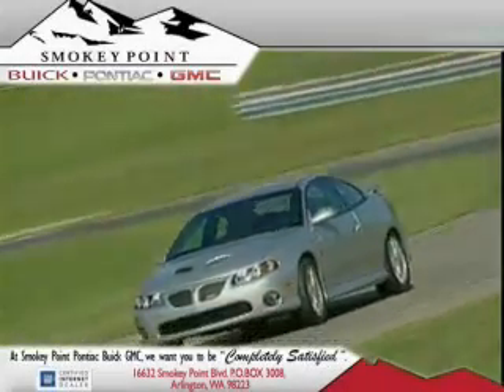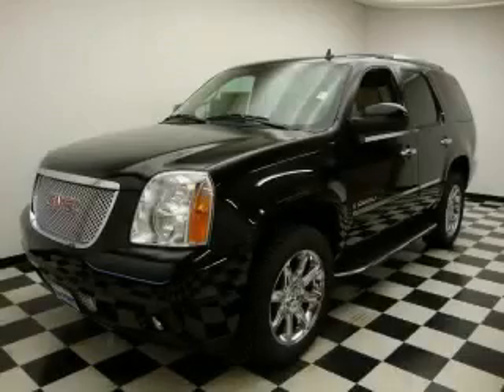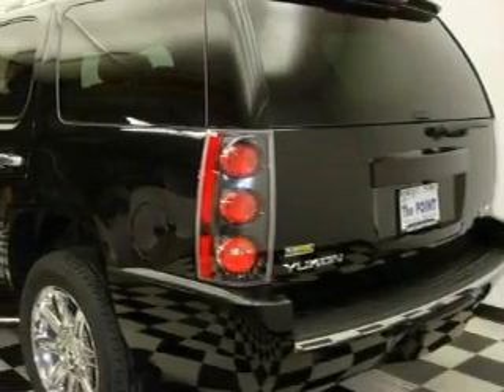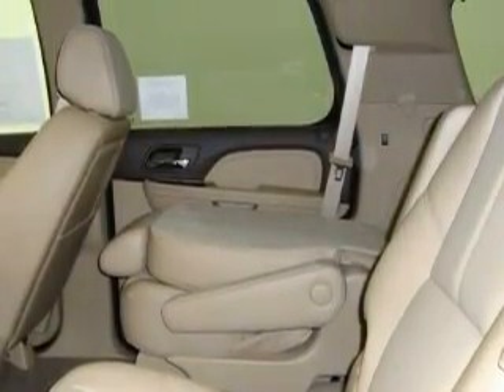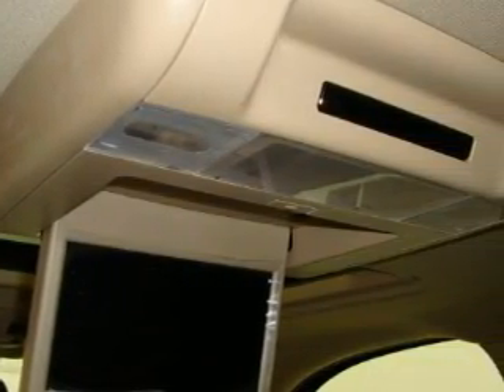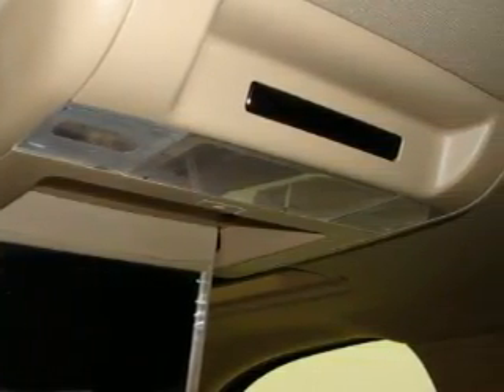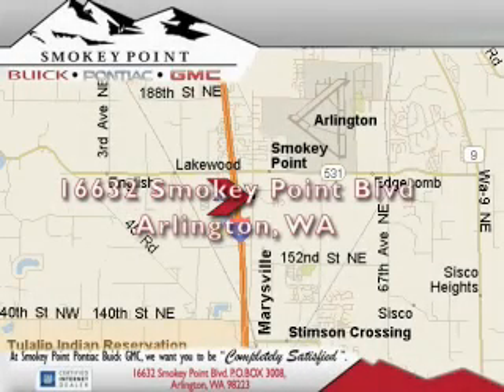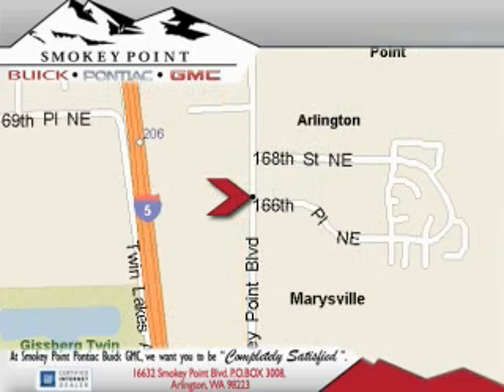2009 GMC Yukon Mt Vernon WA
Year: 2009
 Make: GMC
 Model: Yukon
 Engine: 6.2L V8
 Trans.: Automatic
 Exterior: Onyx Black
 Miles: 25
 Interior: Cocoa

 16632 Smokey Point Blvd.

 2009 GMC Yukon Arlington WA